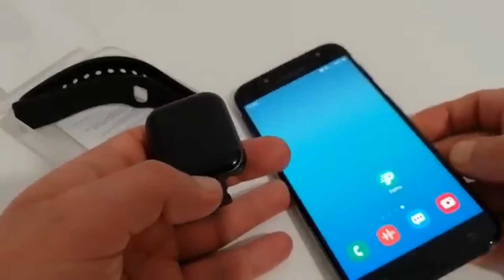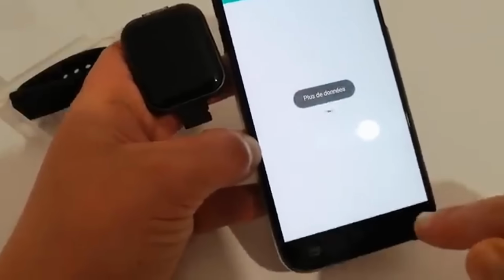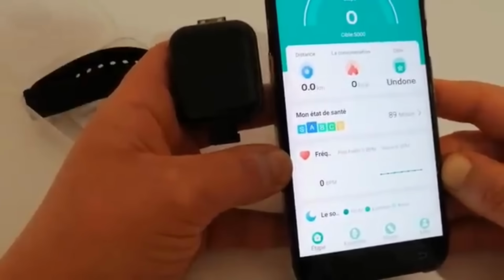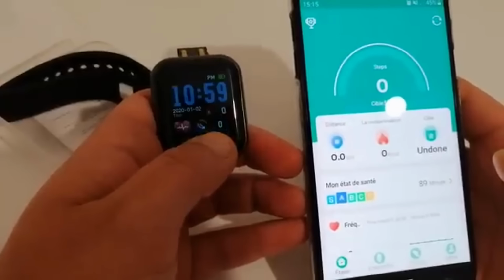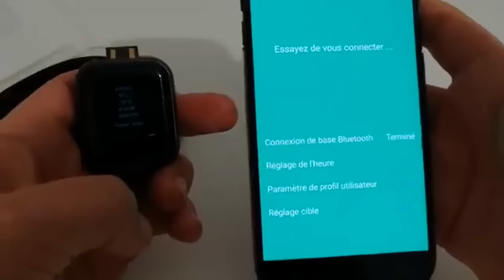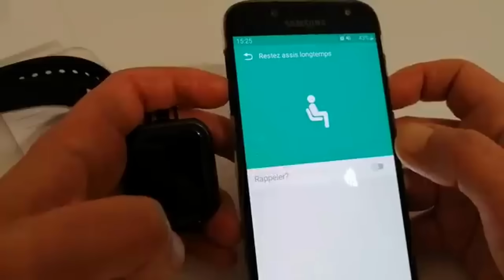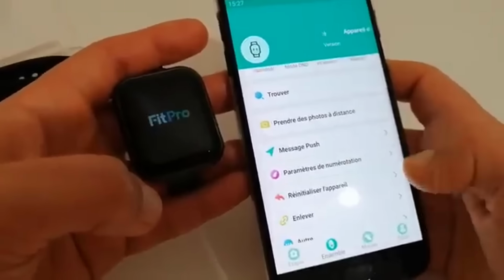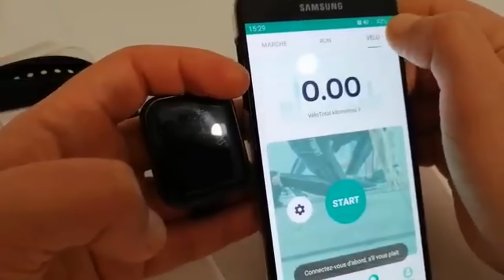How to Easily Connect Your Watch with the FitPro App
Hello everyone,

Today I’m presenting a super handy smart connected watch!
You’ll also find a bonus that will help you connect it more easily!